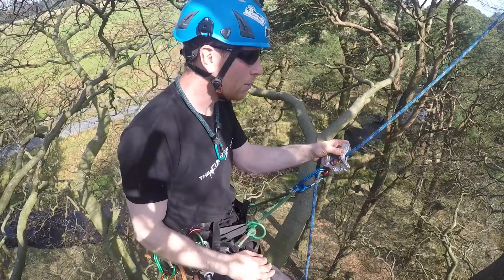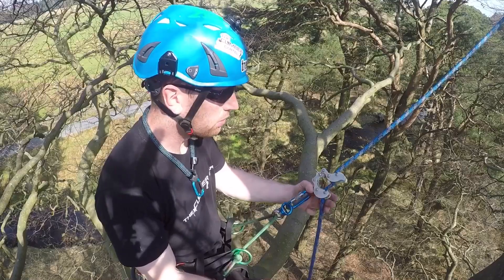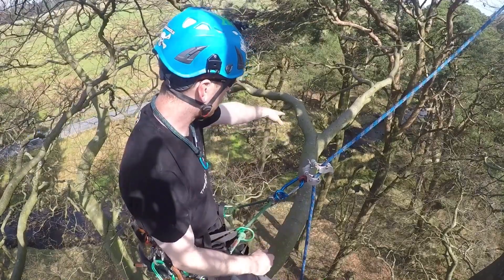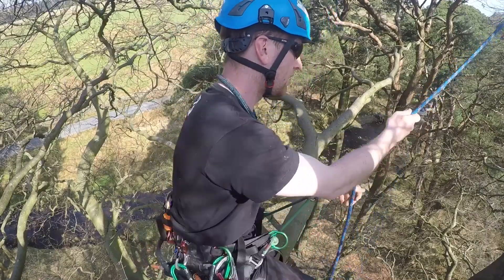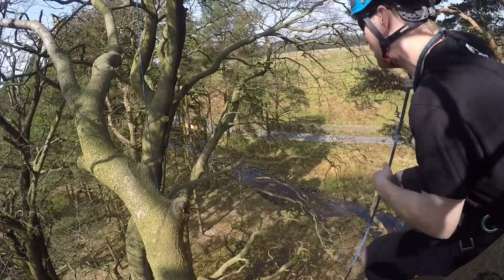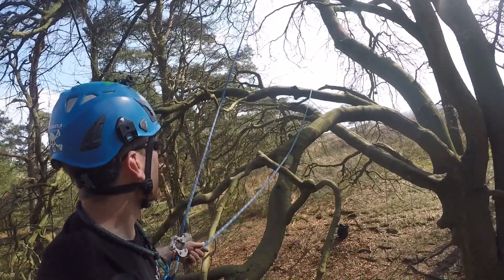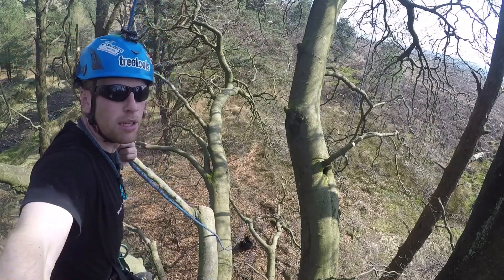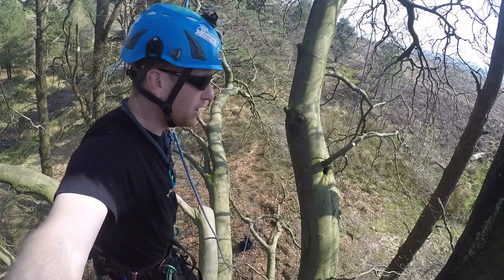Akimbo Rec Climb & personal review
Having a play with the akimbo and saying my first thoughts on the device 🌳👌🏻